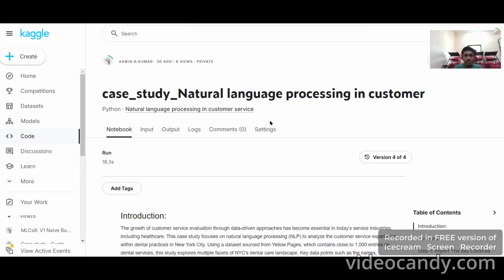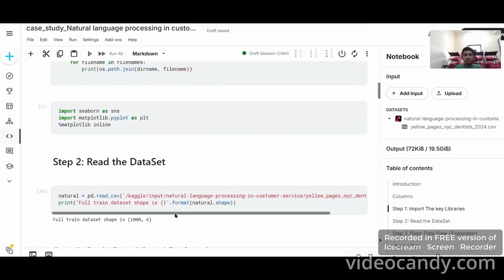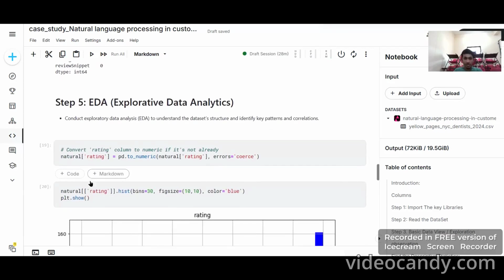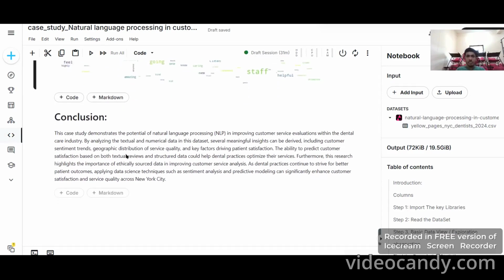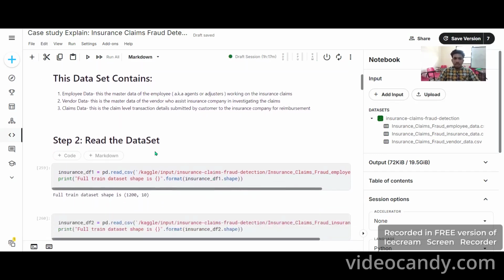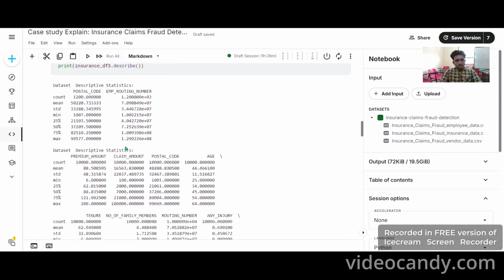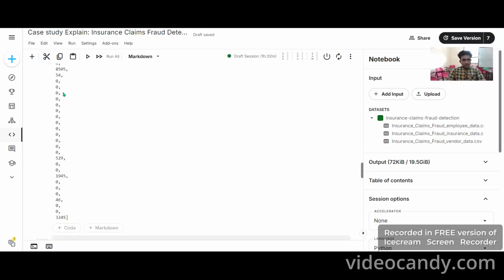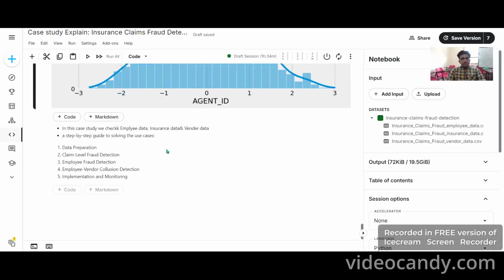Data Science Case Study Explanations( discussing 2 Case Studies)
Here Discuss about how to create a Data science case study and its step by step explanations  hop you all watch thank you